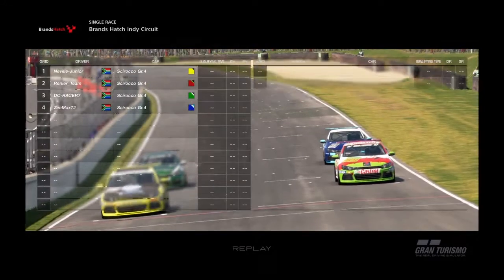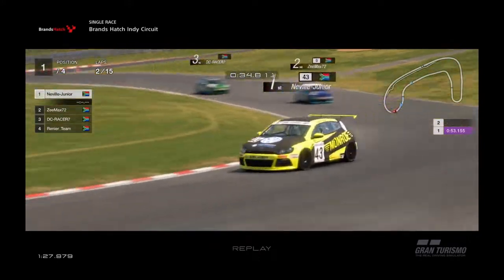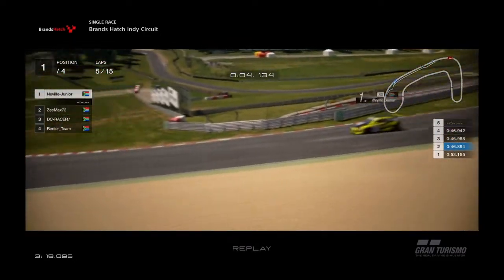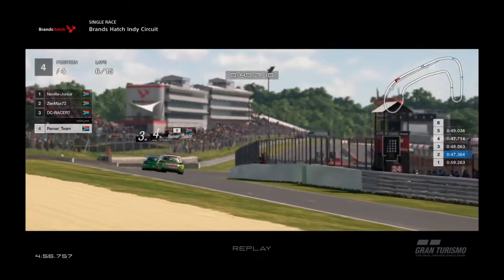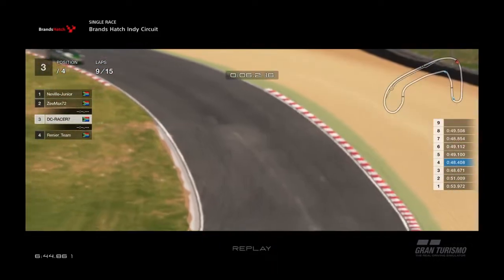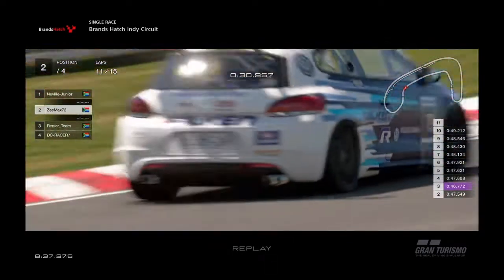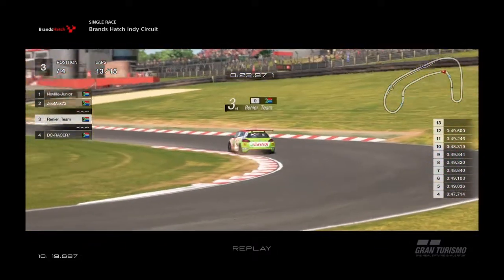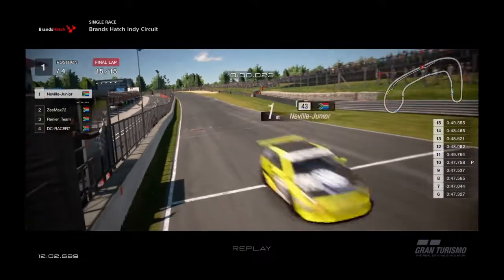Falken Polo Cup Test